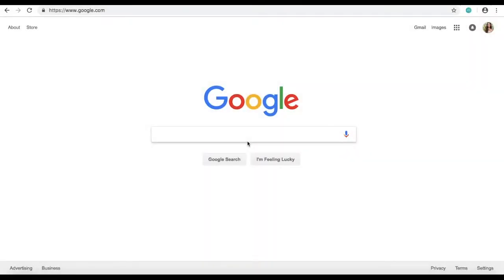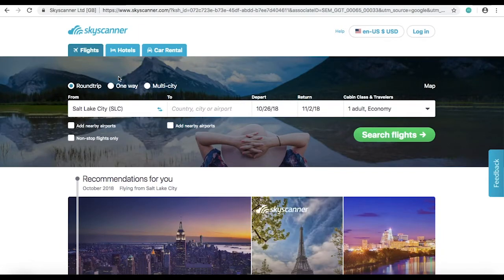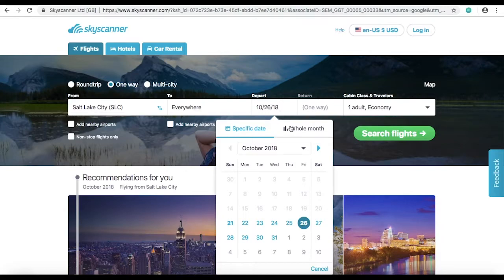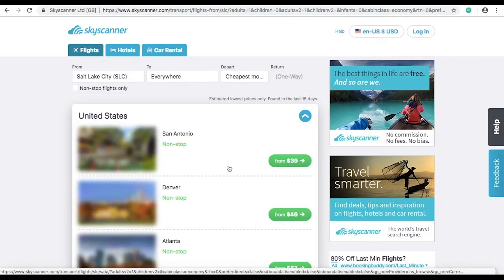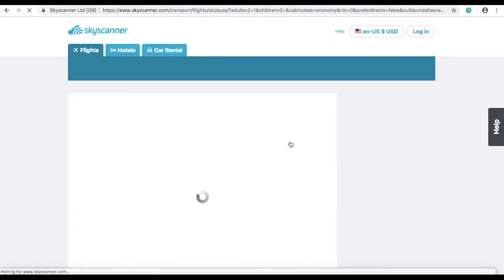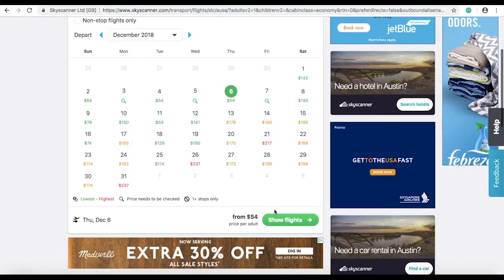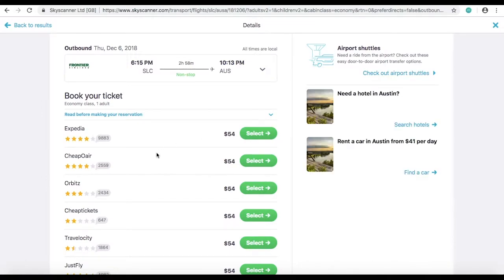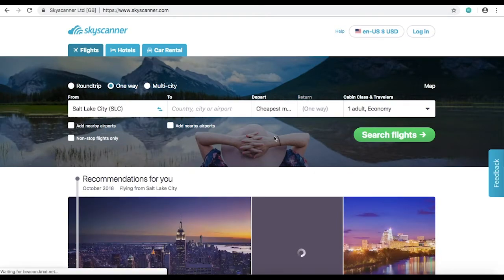Cheap Flights Tutorial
Run With Rhinos walks you through a step by step tutorial. Au Revoir!